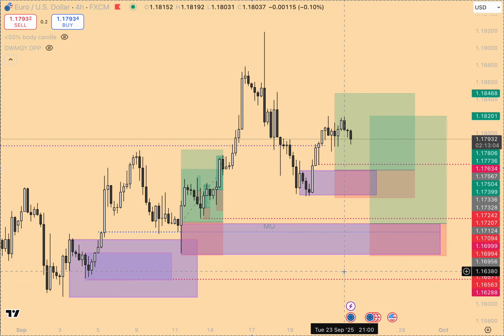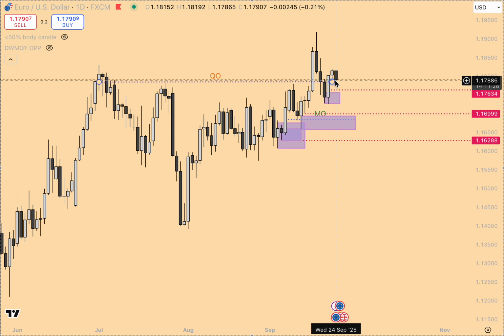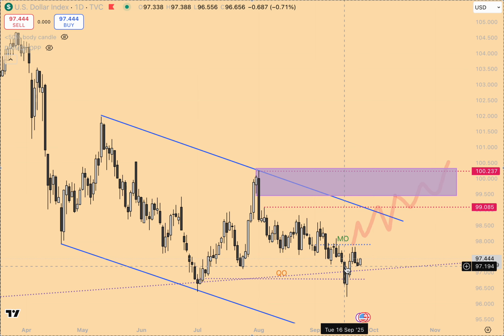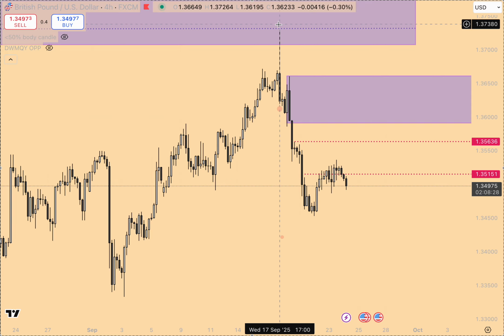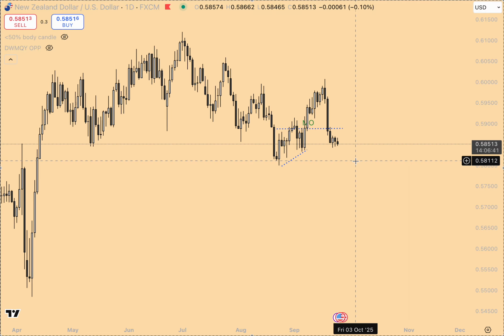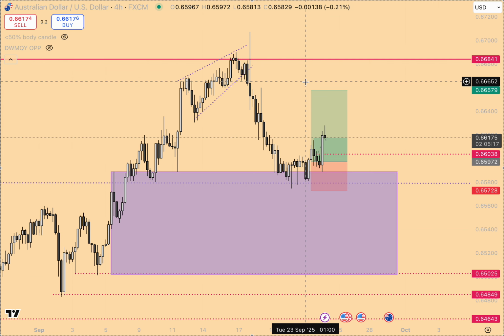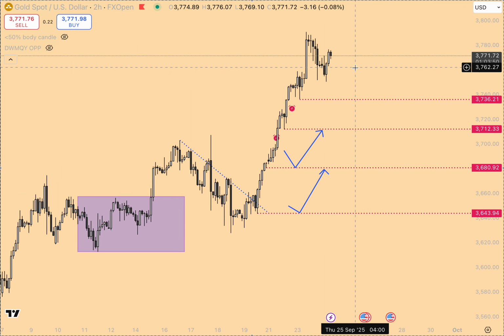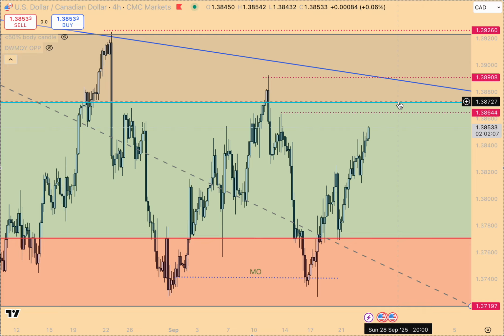EUR/USD to 1.19??? 2025/09/24 DAILY MARKET PREVIEW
This is my personal view of the financial markets, I dont offer financial advice